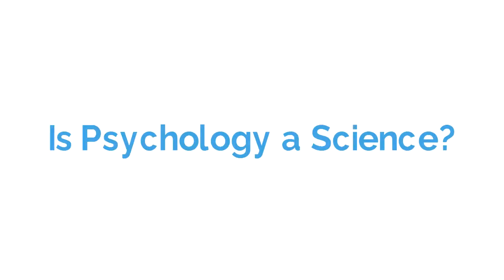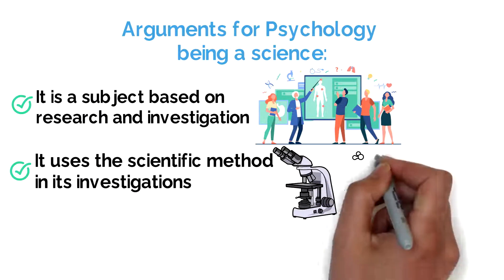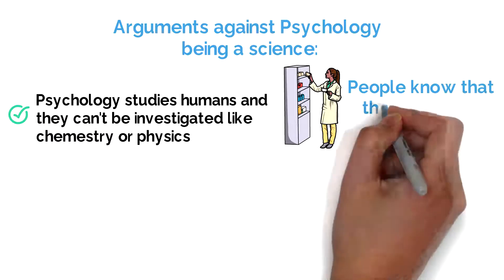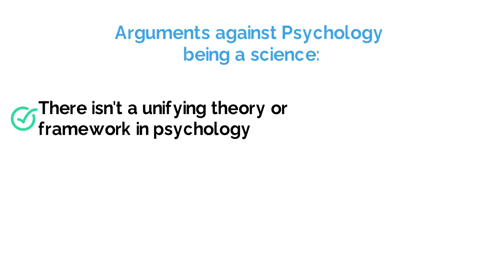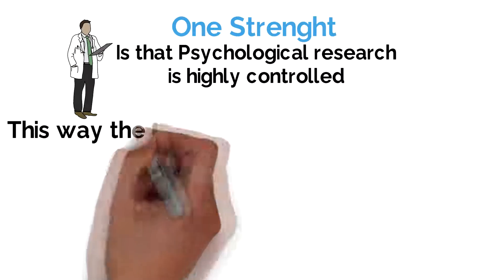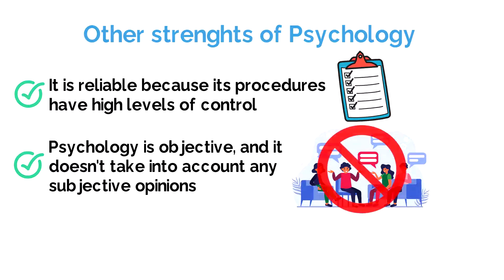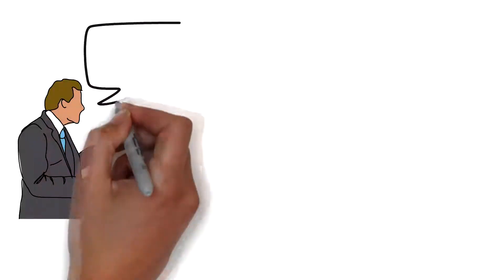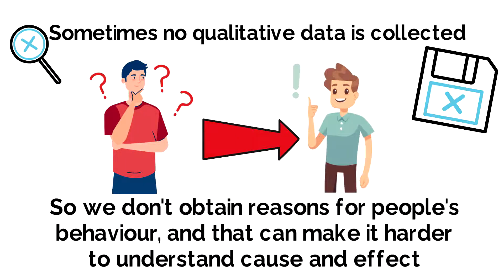Is Psychology a Science? (Psychology Debate Explained)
Historically, there is a long-standing debate regarding whether or not psychology is genuinely a science. Nowadays, Psychology generally is seen as being a Science, because if it wasn’t a Science, it wouldn’t be seen as a valid or reliable subject.

Some of the arguments for Psychology being a science include the following:
- It is a research-based subject, with a science-based investigation approach at its core
- Psychology uses the scientific method in its investigations: it is carried out through genuine experimentation (which includes the manipulation of Independent Variables)
- Like other sciences, psychology has theories which generate hypotheses, and these are tested empirically, so that the theories can be tested and refined.